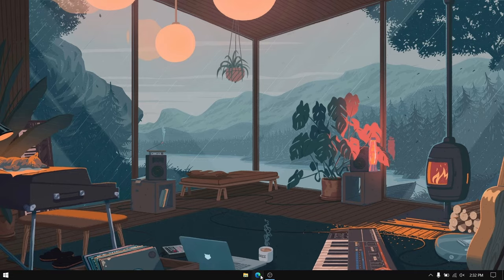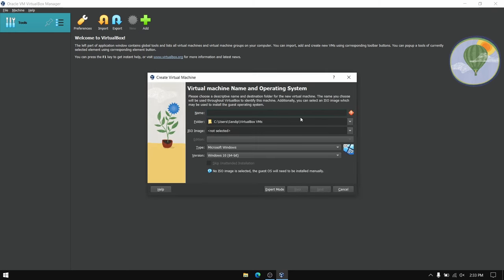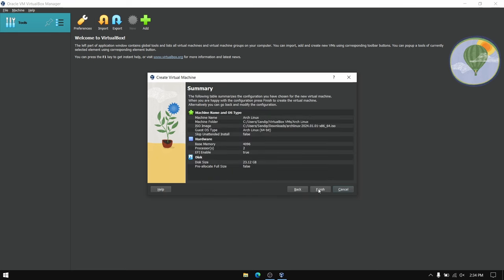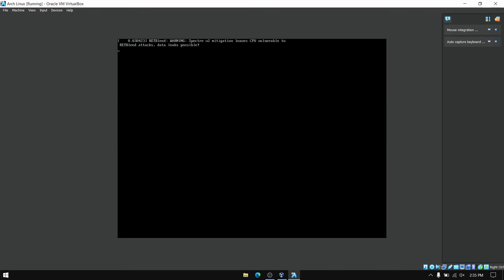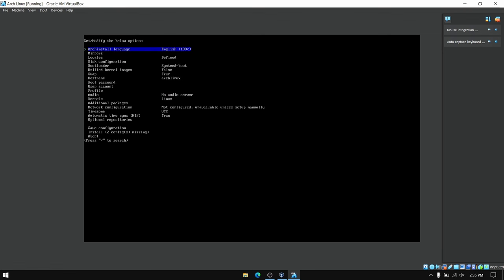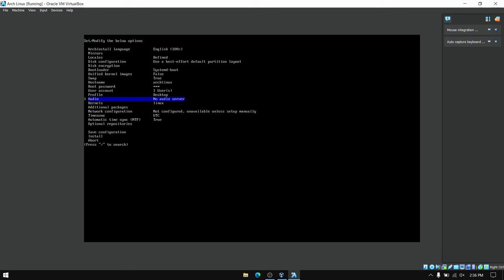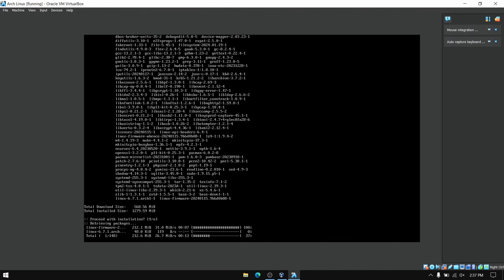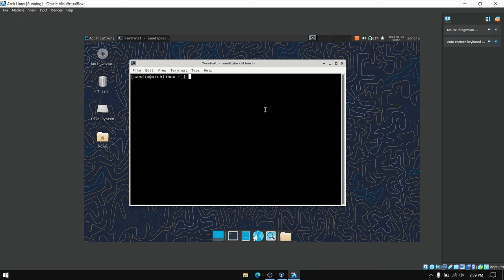How to Install Arch Linux on Virtualbox | 2024